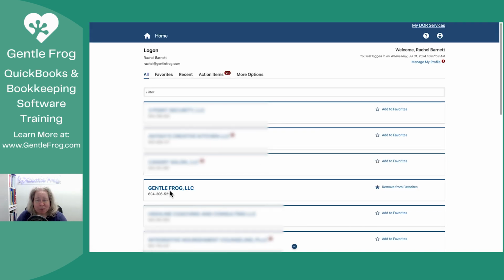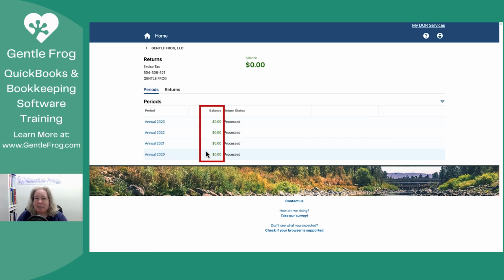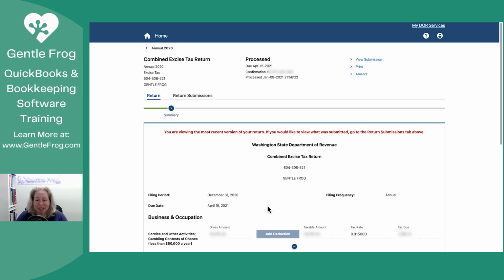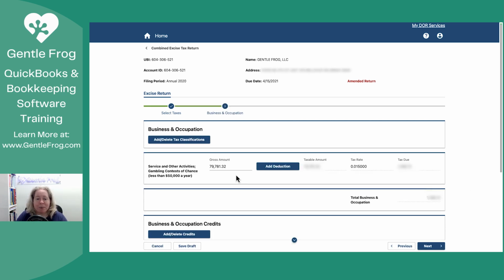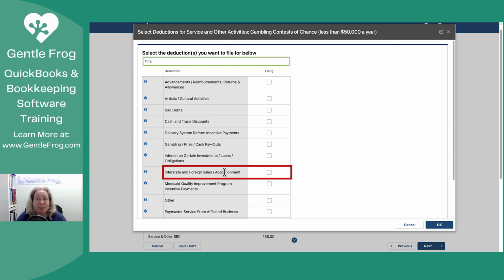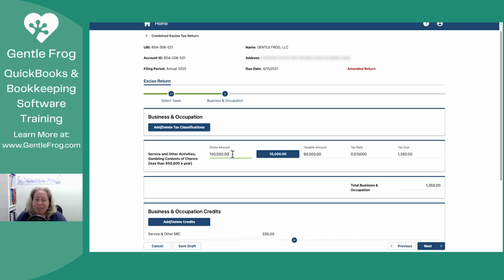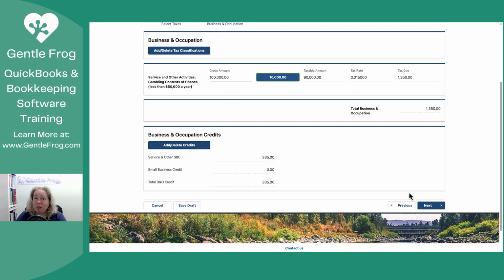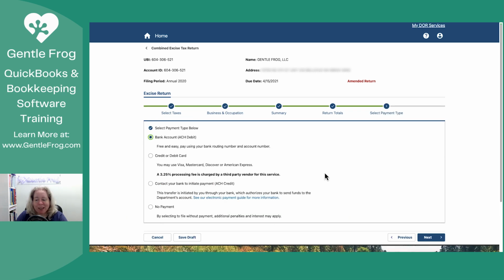How to File an Amended Return with the Washington State Department of Revenue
In this video, I'll guide you through the process of filing an amended return with the Washington State Department of Revenue. Whether you need to correct a mistake or update information, this step-by-step tutorial will help you navigate the amendment process with ease.

Here's what you'll learn:
1. How to log in to the Washington State Department of Revenue website.
2. How to access and view your existing returns.
3. How to amend your return by editing necessary details.
4. How to add and adjust deductions, including interstate and foreign sales.
5. How to review and submit your amended return.

If you're not in Washington, this process may differ for your state. Always check your local guidelines for specific instructions.

Timestamps
Timestamps
00:00 - Intro
00:45 - My DOR
01:06 - View or Amend Return
01:52 - Return Periods
02:28 - View return
02:48 - File, View or Amend a Return
03:06 - Amend
03:40 - Amending a return
04:22 - Add Deduction
06:15 - Business & Occupation Credits
06:48 - Summary
07:36 - Return Totals
08:10 - Outro